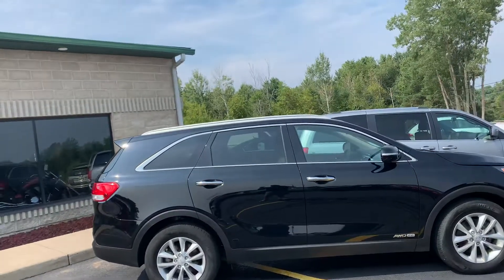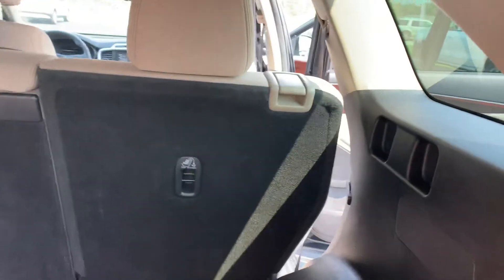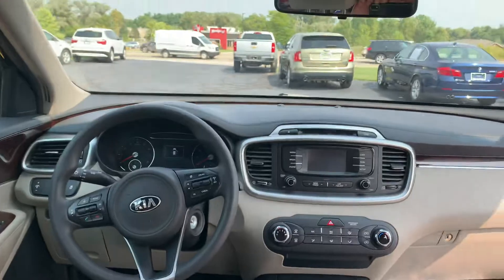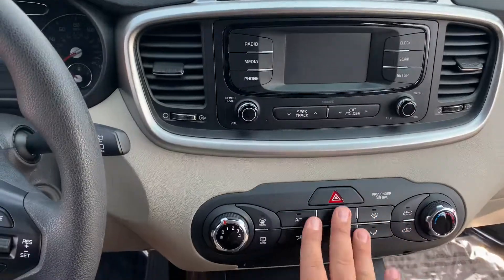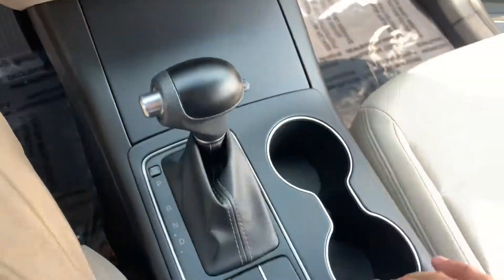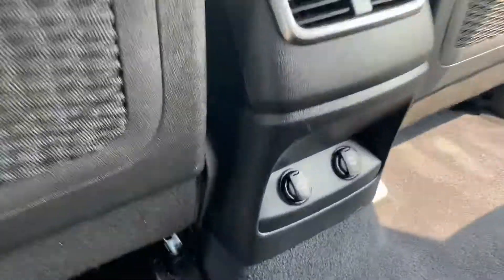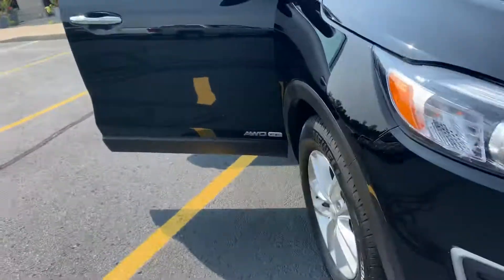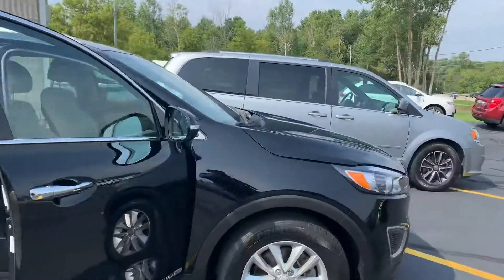2018 Kia Sorento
3RD ROW SEAT!! Plus LX AWD trim package!